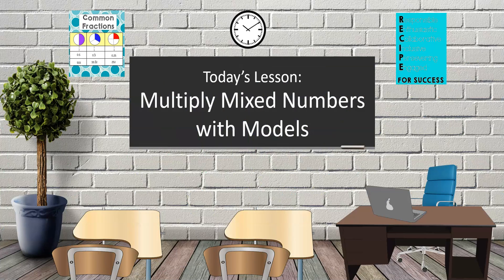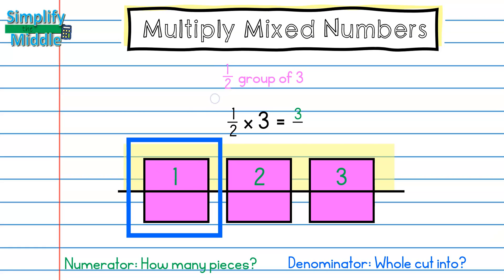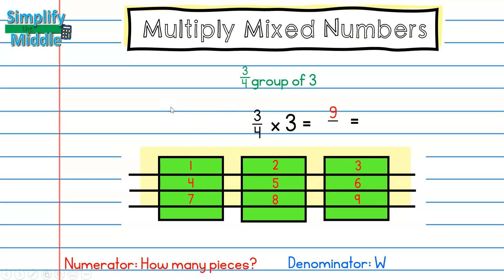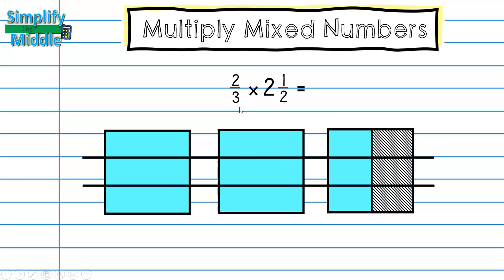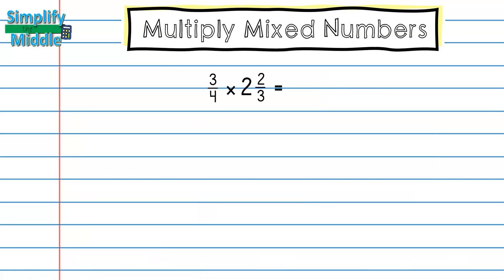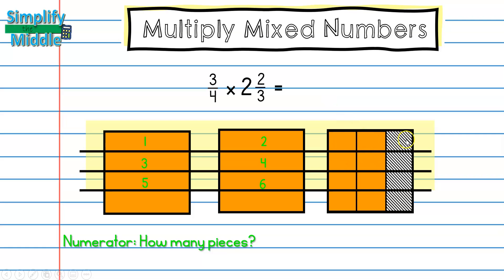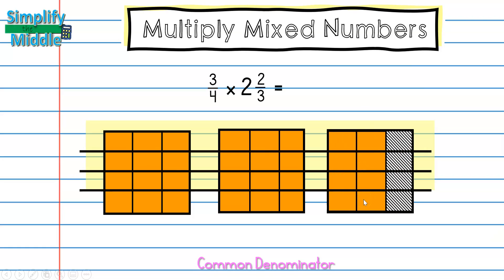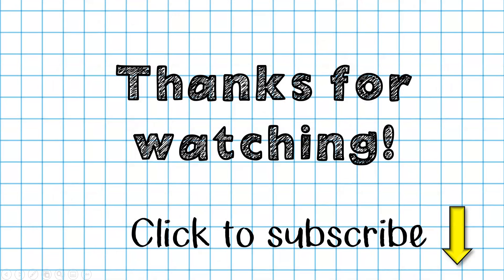Multiplying Mixed Numbers with Models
This lesson explains how to multiply fractions and mixed numbers using models.  Fractions times whole numbers are used and then that knowledge is extended to mixed numbers.  Common denominators are introduced at the end for an alternative.